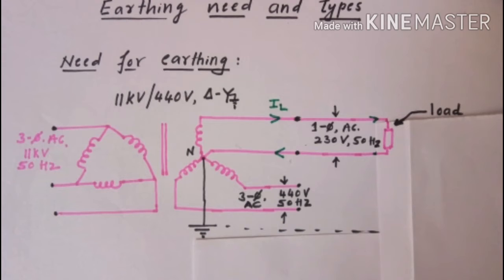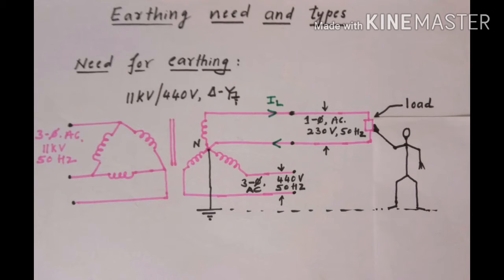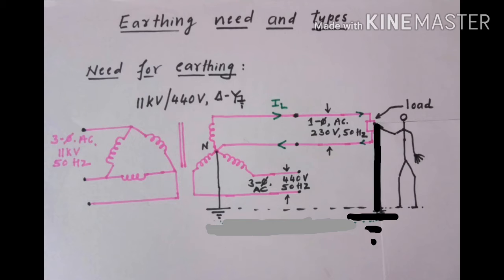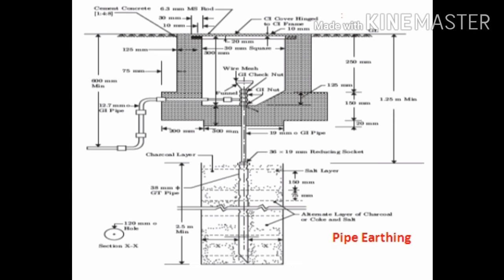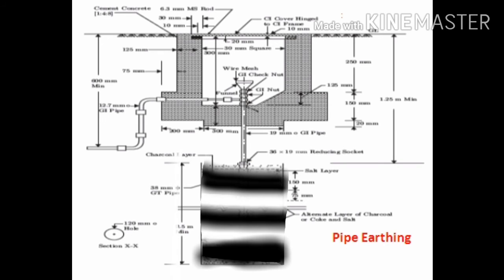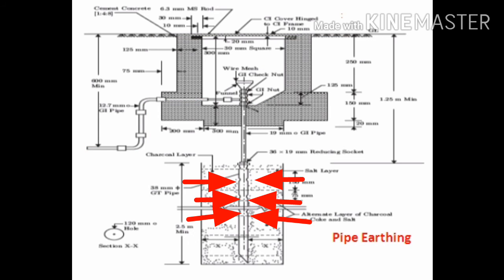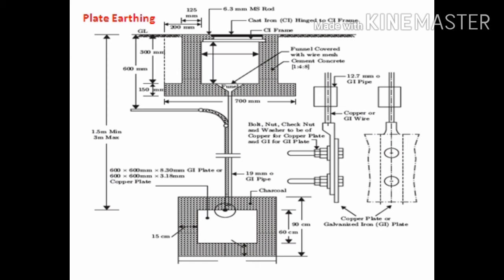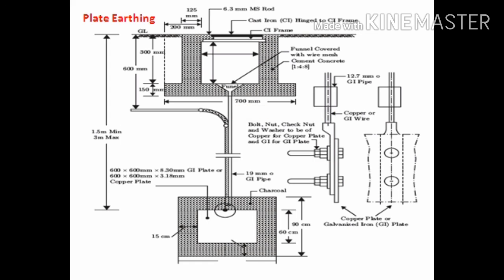Earthing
Earthing to avoid shock, concept and types of earthing.